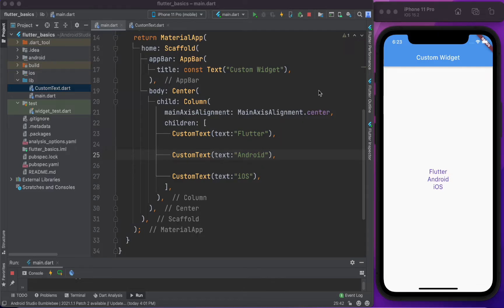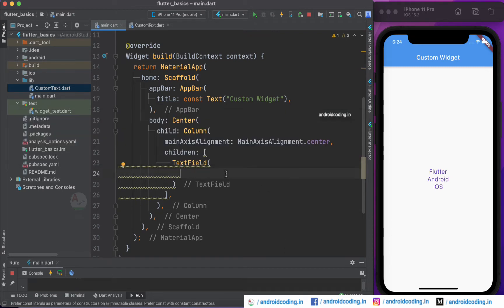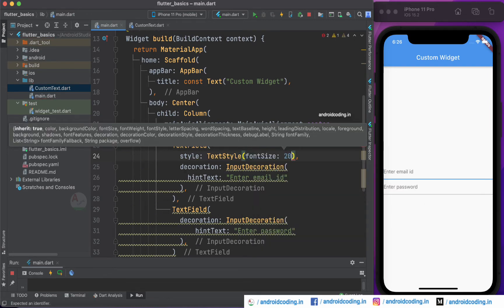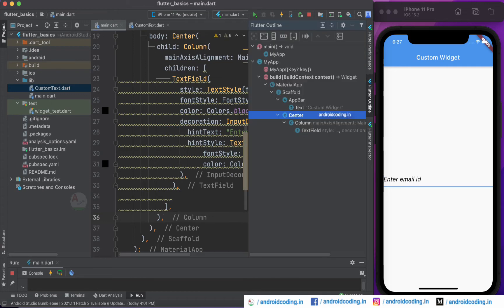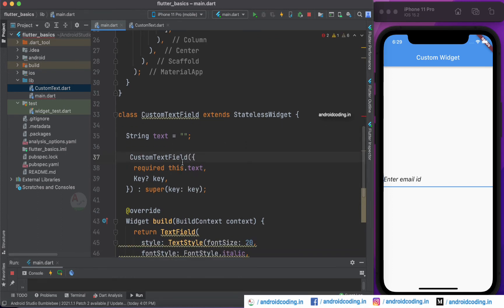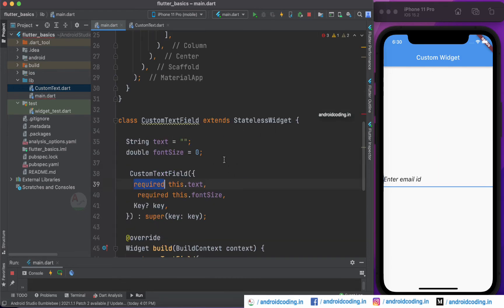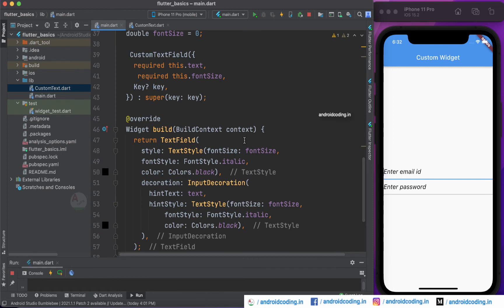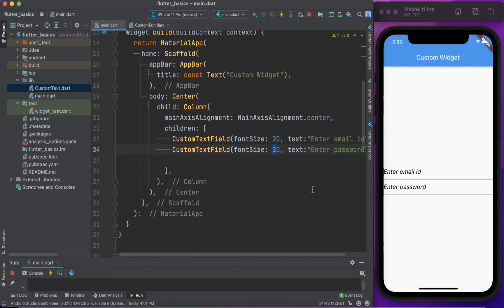Flutter : Create a custom Widget | Part 2 | amplifyabhi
Flutter create your own widget and use it multiple times in your app as well as share it as a plugin.

Custom widgets helps you makes your work much faster by providing you the pretested code and easy to use implementation.

Also it will reduce the code usage multiple times there after saving your resources like storage and time.

*** Tutorial Collection ***

*** Free Courses ***